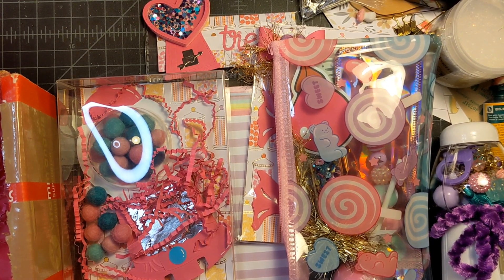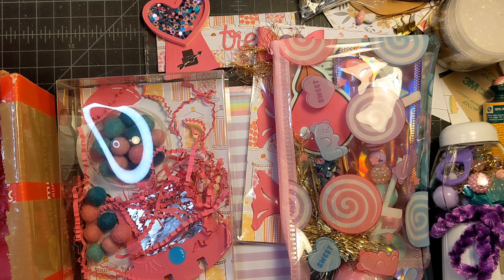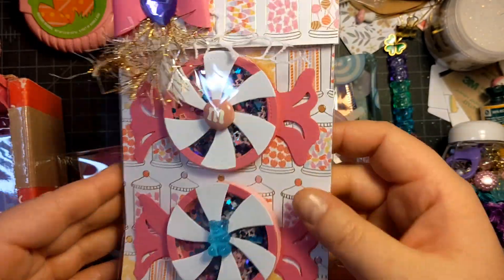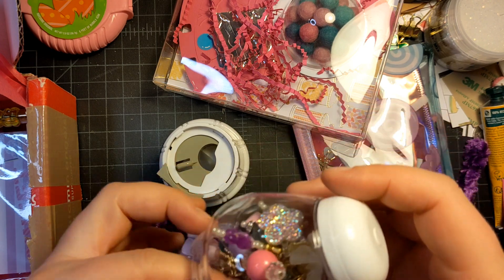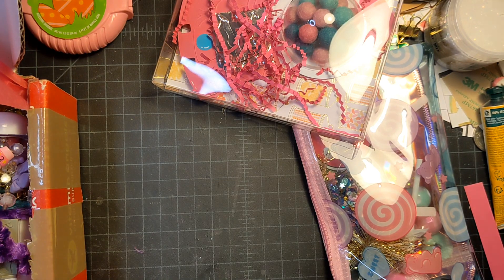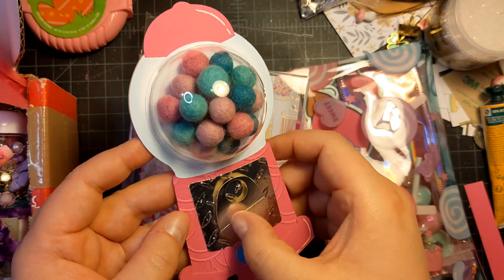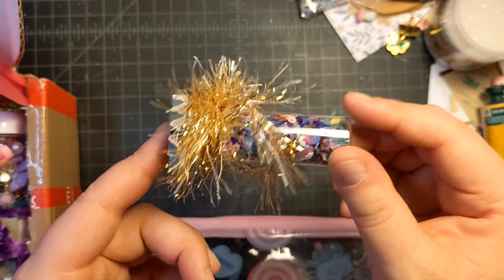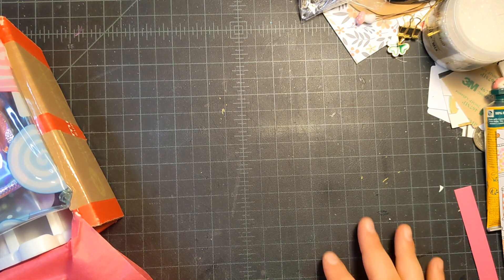VR for @mycraftyadventures Sweet Caroline's birthday challenge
Wishing you many birthday wishes Caroline!

Please check out her channel and join in the fun!